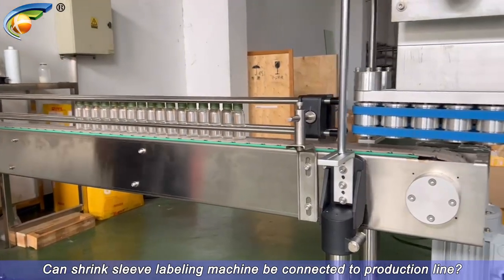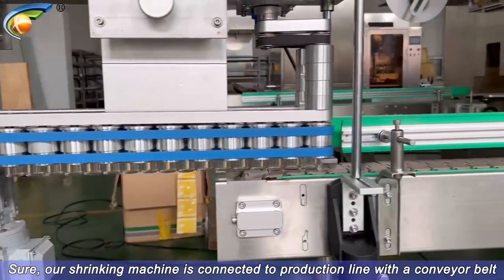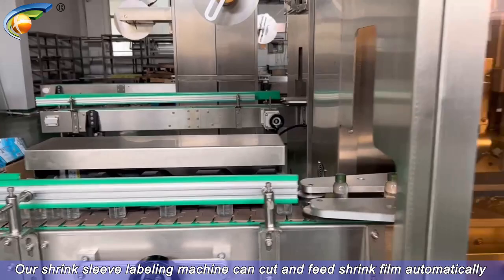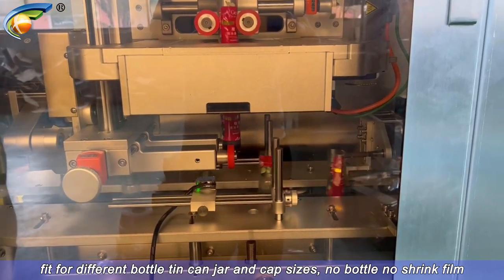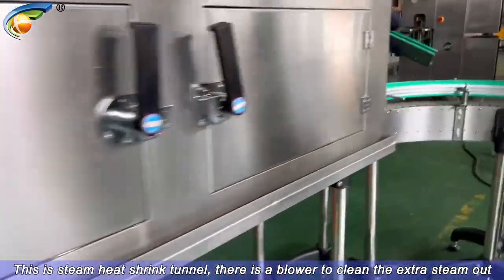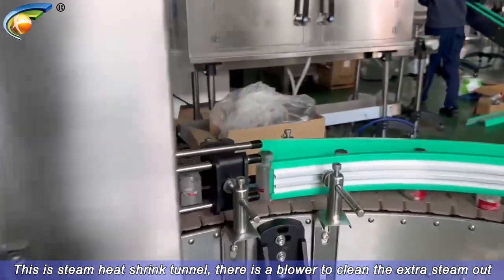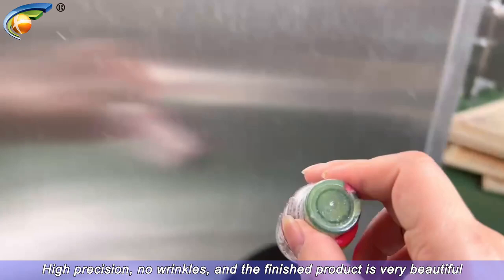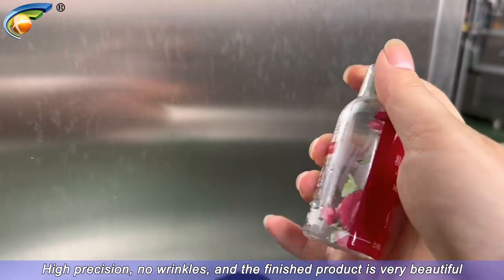Can shrink sleeve labeling machine be connected to production line???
Sure, our shrinking machine is connected to production line with a conveyor belt
Shrinking sleevling labeling machine: cut and feed shrink film automatically
fit for different bottle tin can jar and cap sizes
Sensor checking, no bottle no shrink film
This is steam heat shrink tunnel, there is a blower to clean the extra steam out High precision, no wrinkles, and the finished product is very beautiful